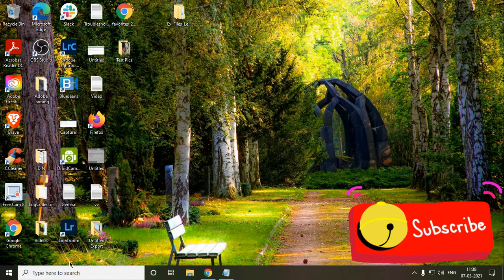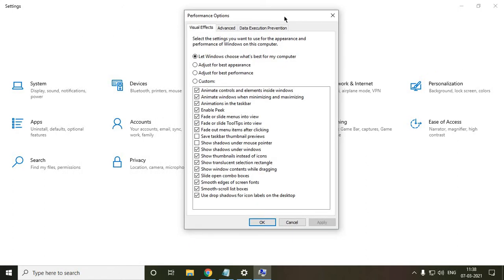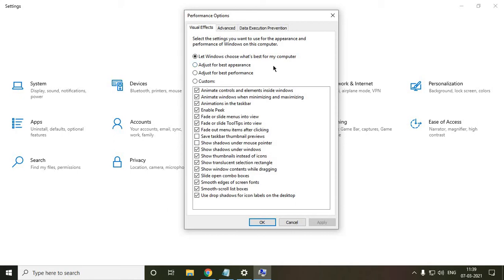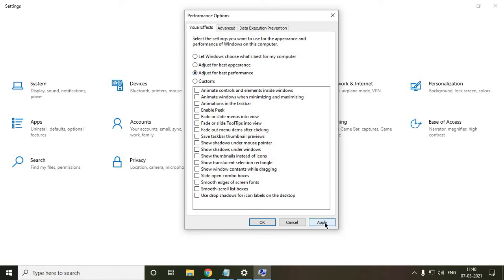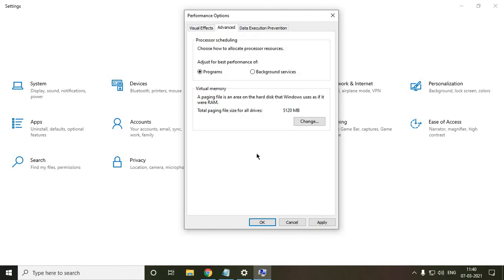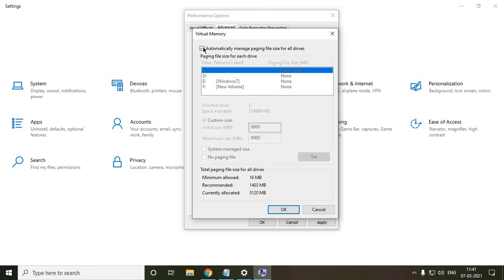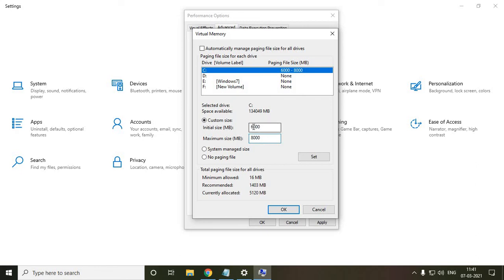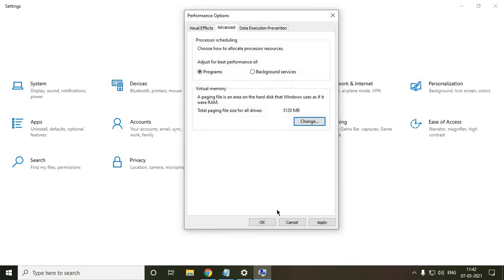How to Increase Cache/Virtual Memory in Windows 10 How Much Virtual Memory Should I Set Windows 10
How to Increase Cache/Virtual Memory in Windows 10 How Much Virtual Memory Should I Set Windows 10. For better performance virtual memory plays a very important role. You should change the virtual memory from 1.5 times to 3 times compared to your RAM. FOr Example If i have 4 GB ram then I should set Virtual memory from 6 GB to 12 GB.